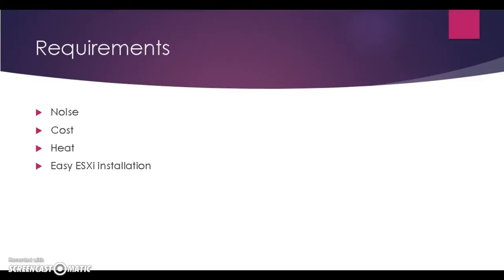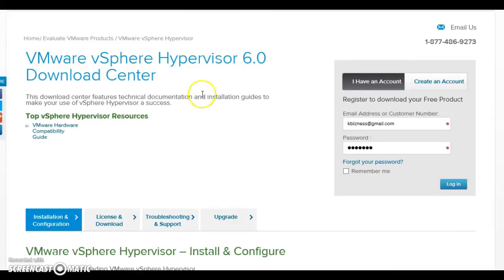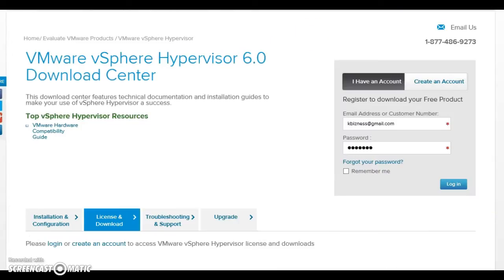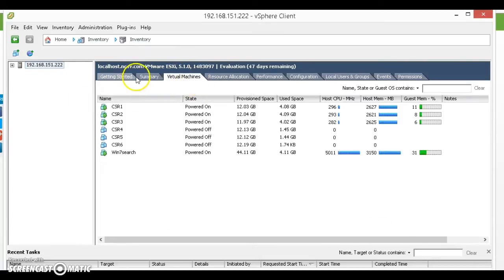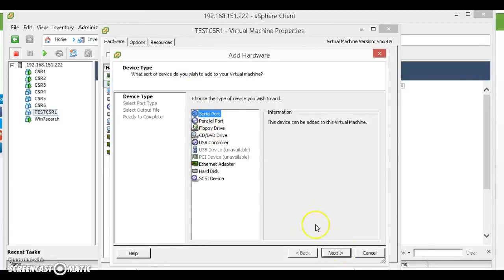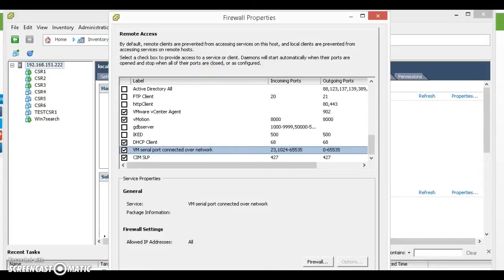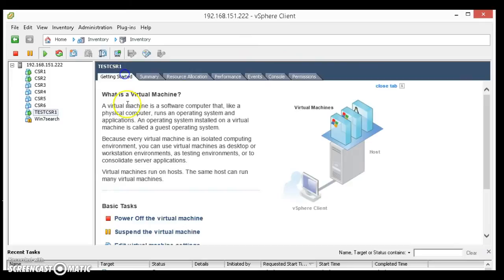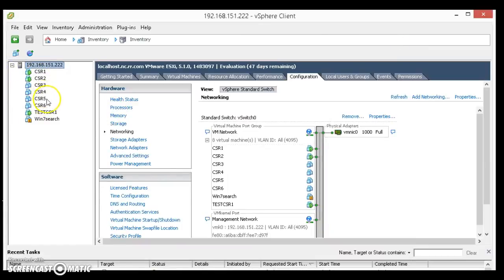Setup of ESXi 5.1 CCIE R&S V5 Lab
This is my thoughts and issues from initial loading of a Dell Optiplex 780 with ESXi version 5.1   Including some issues I ran into.  This is not the Full process.